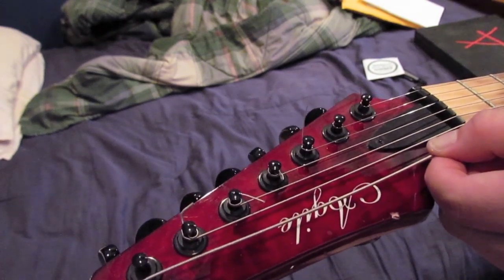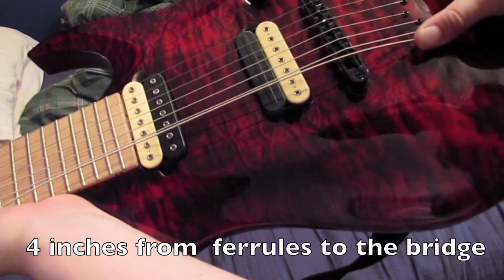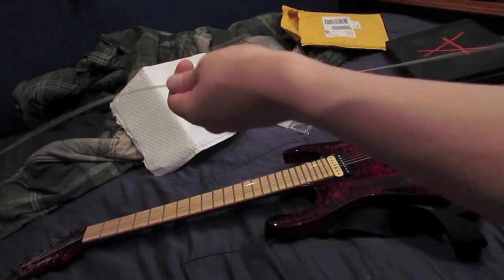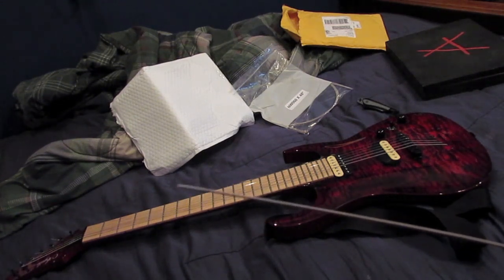D'Addario Extended Range .060 string!!!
D'addario sent me a pack of these longer .060 strings to try out and they are great. They fit great and sound great on my Agile Septor 727 with DiMarzio pickups. You can see the difference between the standard and the new size in this video. I just made this video to show the difference and as a thank you to all the guys that helped me out.

For questions regarding this and other strings check out D'addario's website. Let them know if you're interested in strings like these and spread the word so they can start mass producing these things!